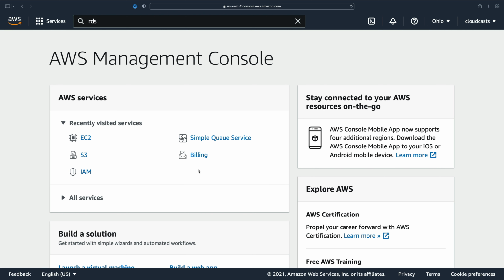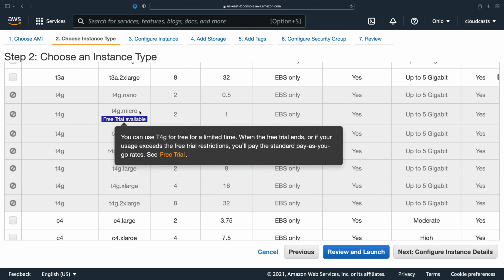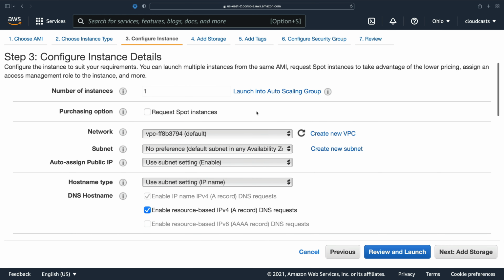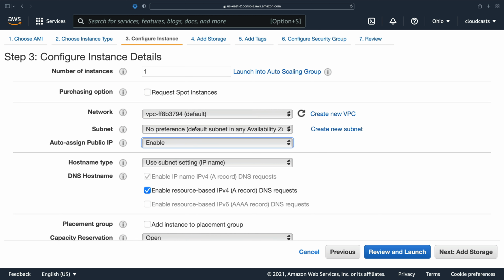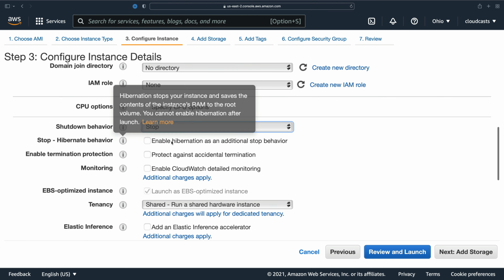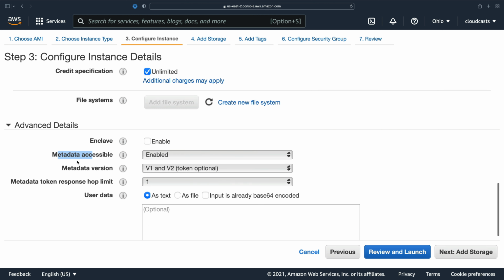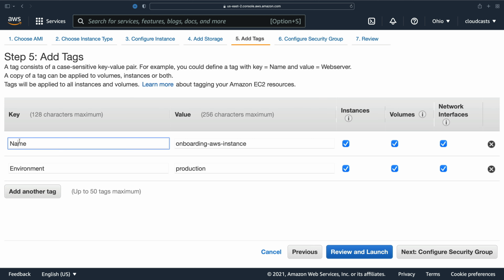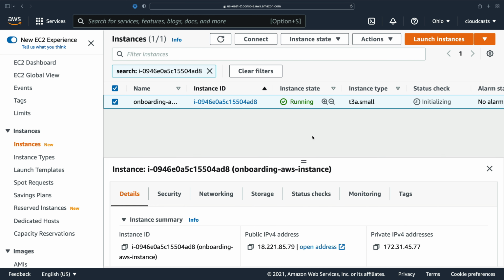Creating an EC2 Server Instance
We create an EC2 instance. Here I cover a lot of little details and things to know. There are a lot of options!

We talk about the T3/T4 CPU burst system, we review instance types, talk about GP2 vs GP3 disks, we cover security groups, and finally using SSH keys to log into the server.